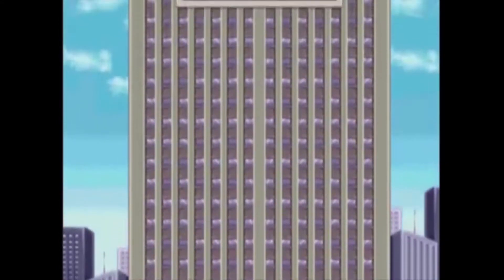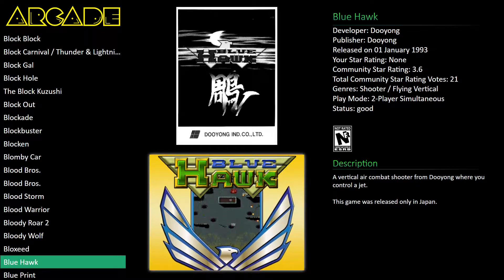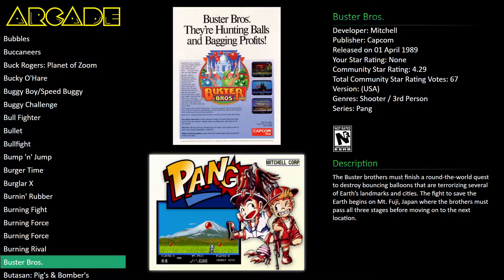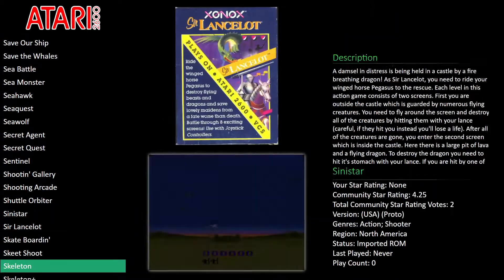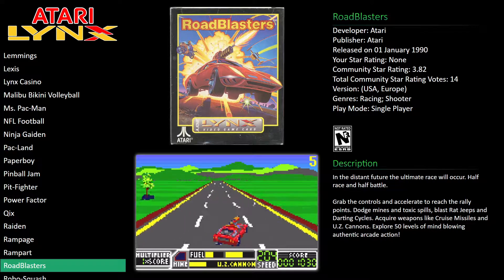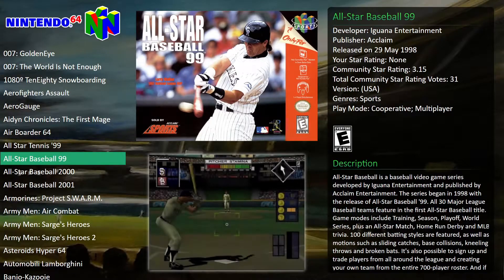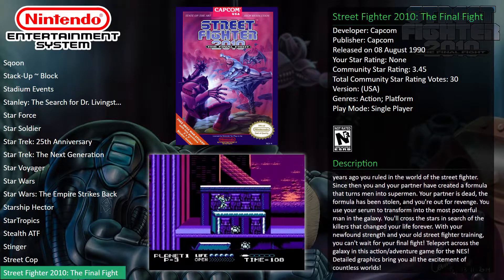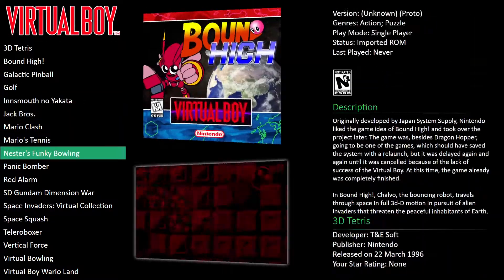LaunchBox BigBox - Setup and ready to go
The easiest to use front end out there for your games.